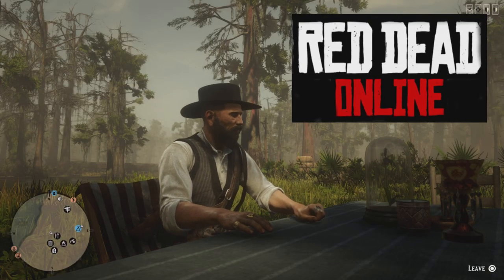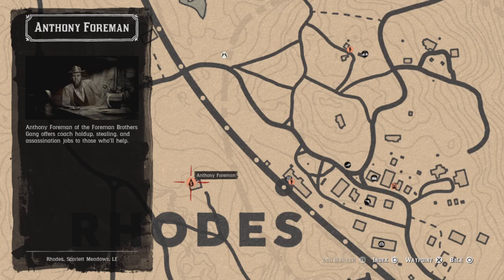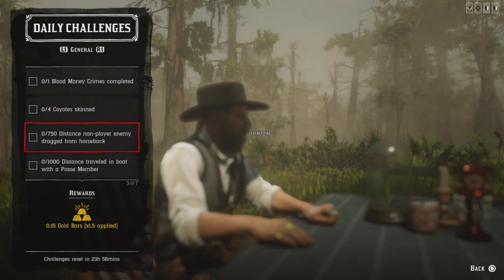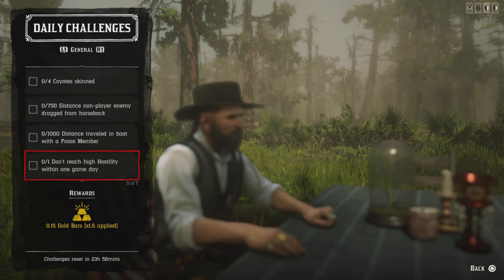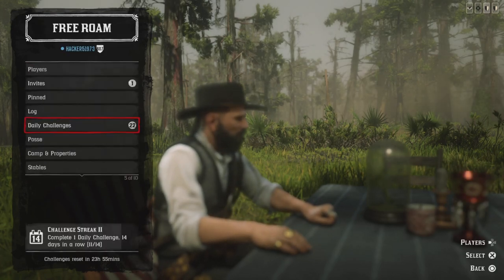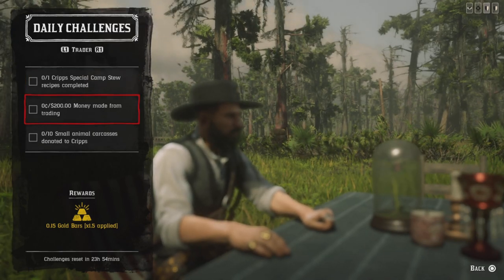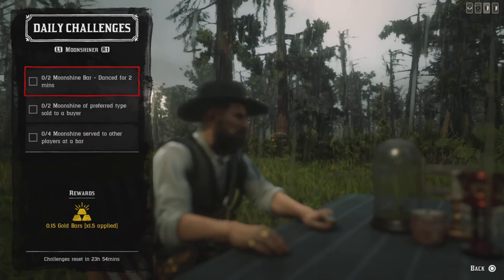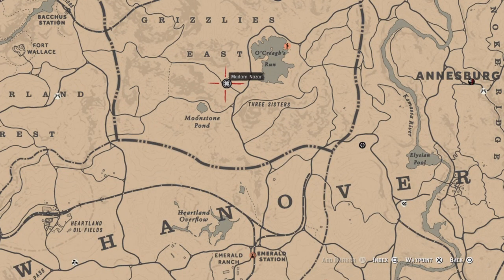Red Dead Online Daily Challenges & Madam Nazar Location 2/10 - Rdr2 Online Daily Challenges